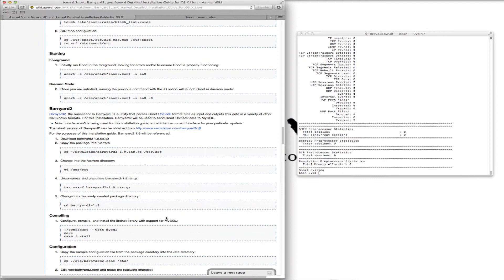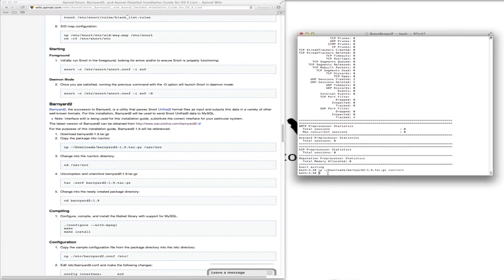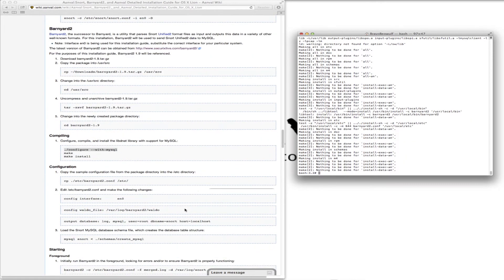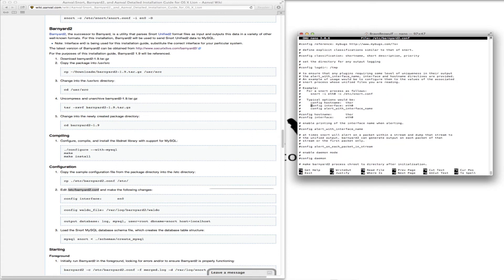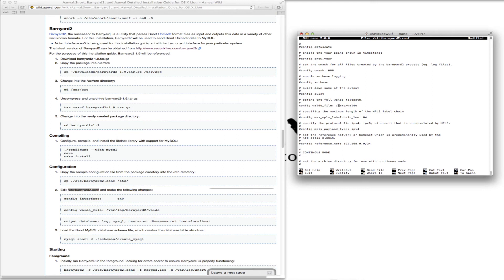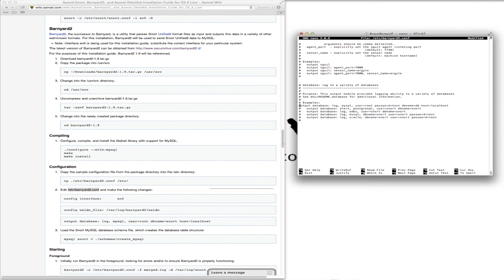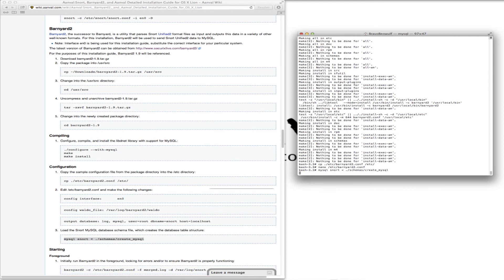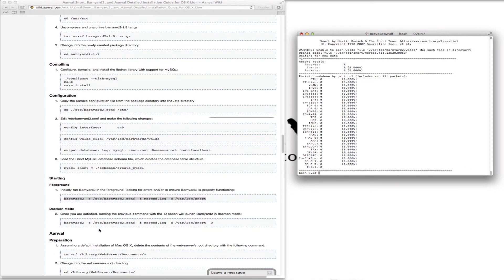Complete Aanval IDS Install Guide Part 3: Barnyard2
In this five-part series, we will cover the installation of Aanval SAS (v7), Snort IDS, Barnyard2, and every necessary component for a complete Intrusion Detection System, powered by Aanval SAS, the most comprehensive Snort front-end.

The install occurs on a Mac mini running OS X 10.8.2 (Mountain Lion).

The installation guide being referenced is available from Tactical FLEX, Inc. at their Aanval Wiki

In Part 3 we'll cover the installation and/or configuration of the following components:

* Barnyard2